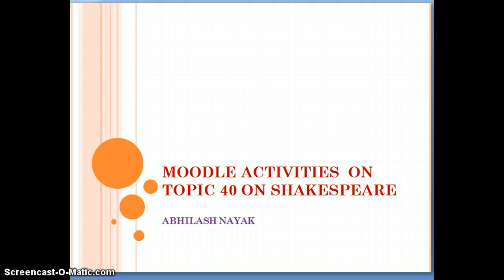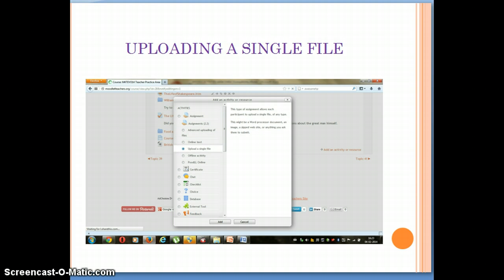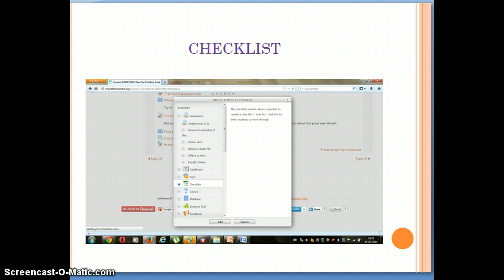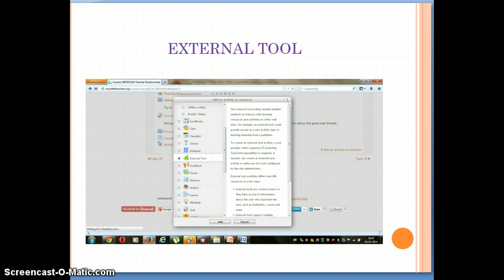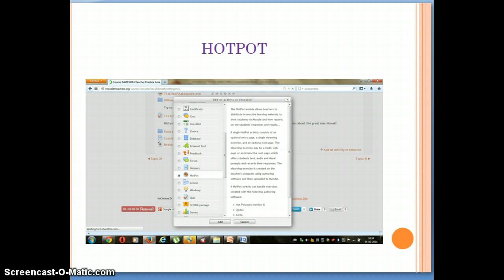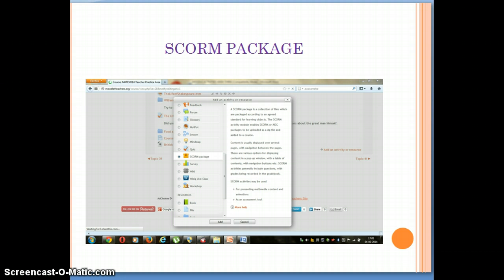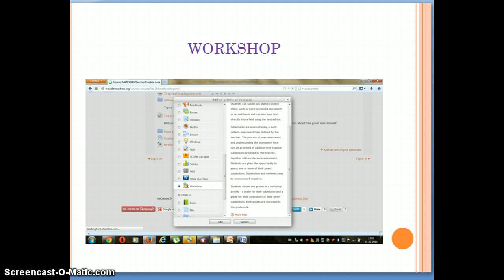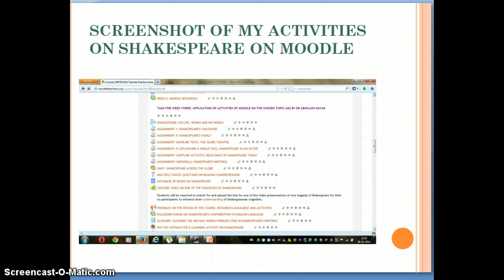ACTING UPON THE MOODLES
This video is a presentation of my undertsanding of the activities available on Moodle and their applicaiton on the topic I have chosen(Shakespeare)